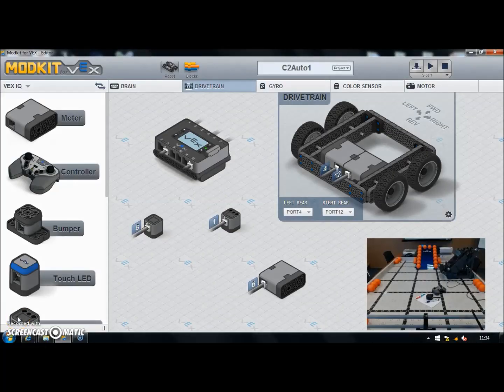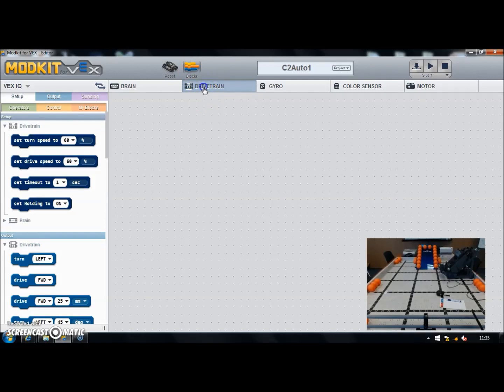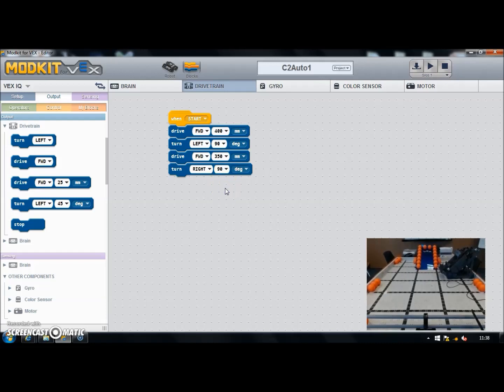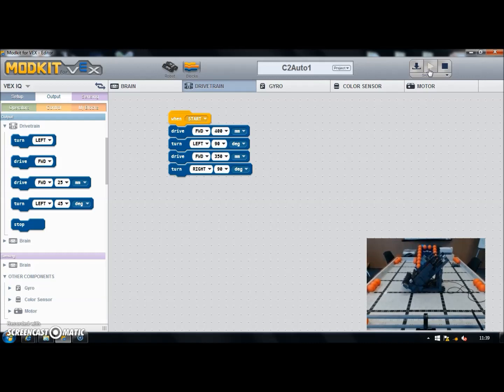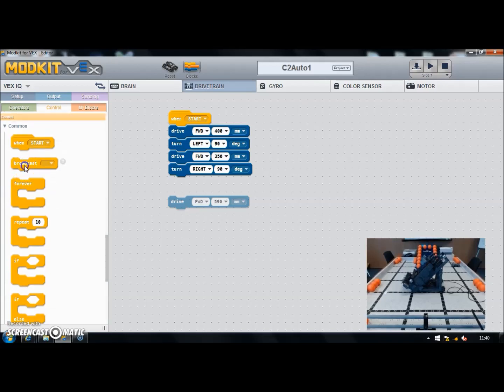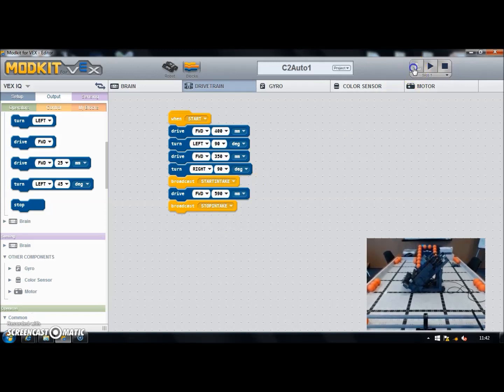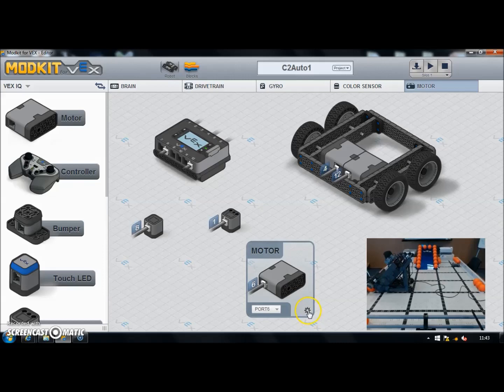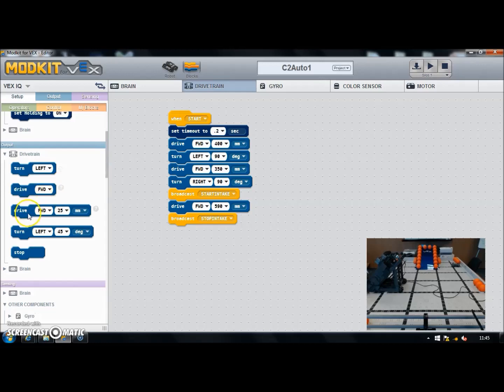MODKIT for VEX - Simple Autonomous Movement for Programming Skills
Chris Calver of Rapid Education shows how to use the Drive Train block to navigate around the VEX robotics field autonomously.